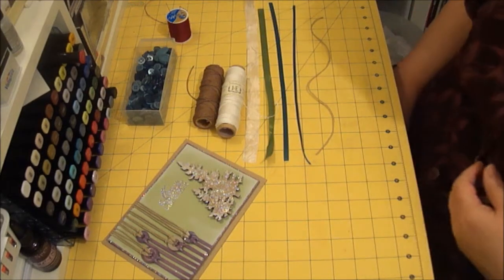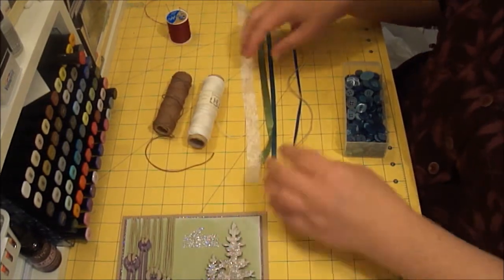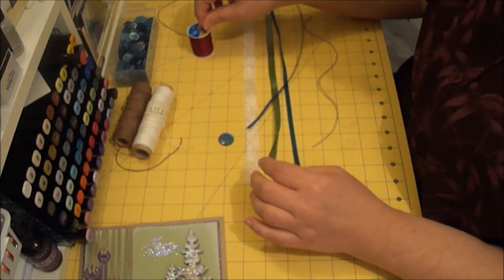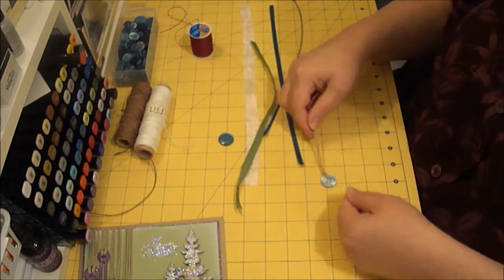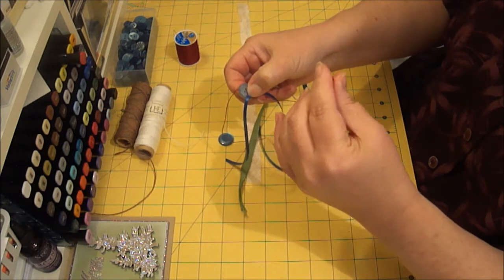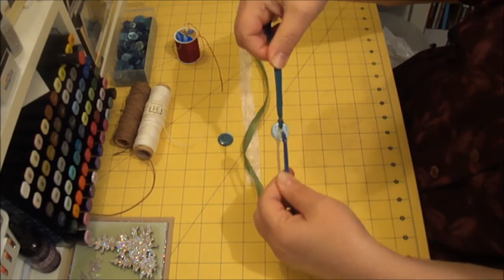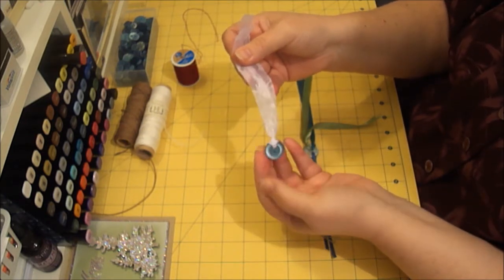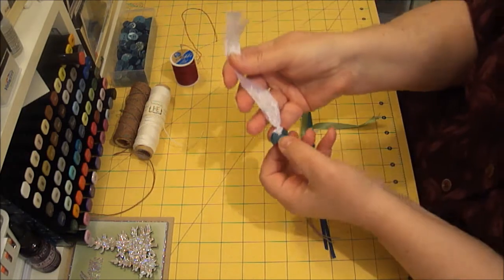Feeding String & Ribbons Through Buttons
A couple of people asked how I can feed double hemp string and ribbons of various widths through the holes of a button for some of the button techniques I've used. This video shows how I can do it using a thread and needle.

Here are links to the cards in question.